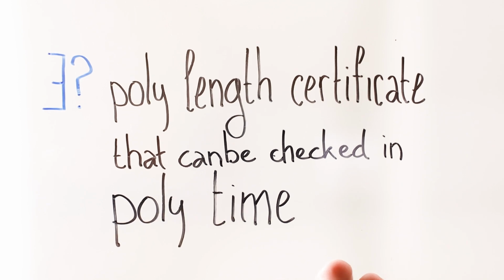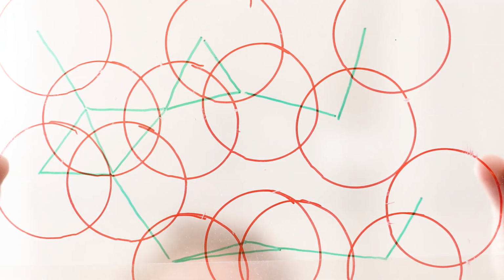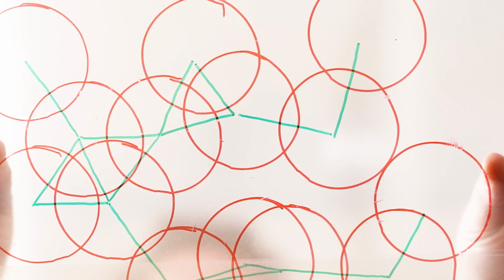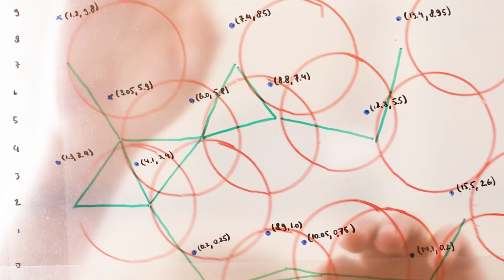Existential Theory of the Reals - [Look It Up]